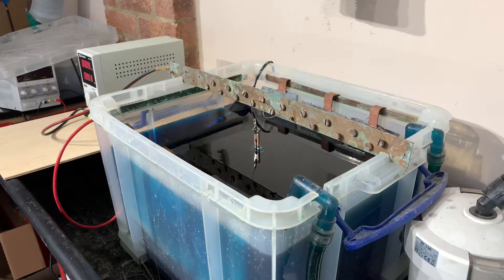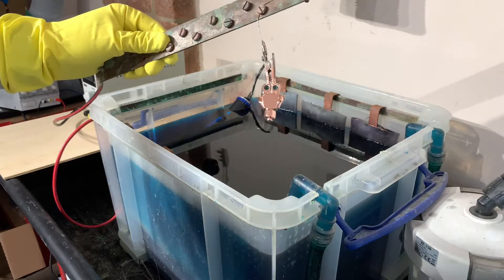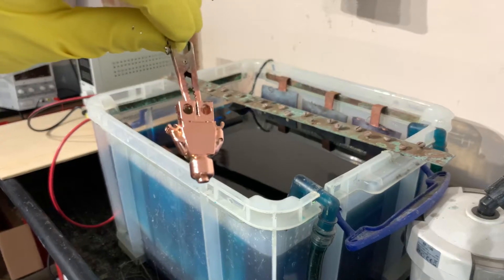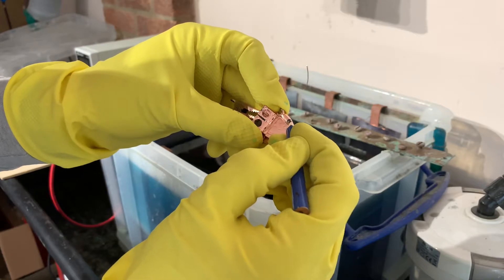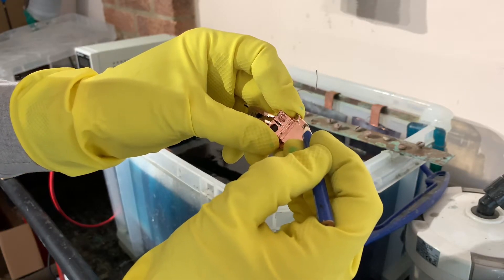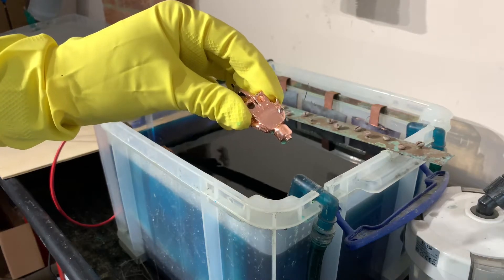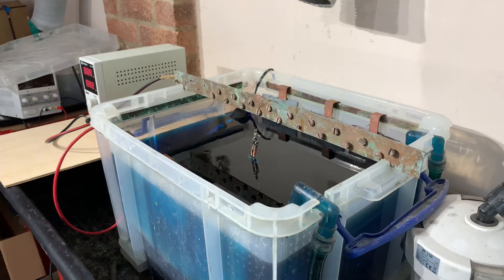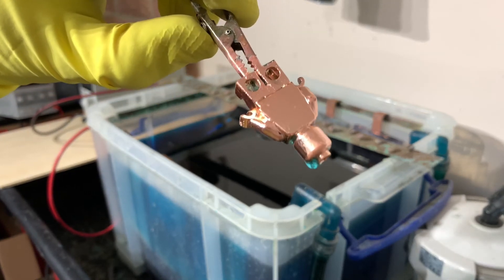Copper Electroforming hole fixed!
✨Top Tip🧑‍🔬

If you ever find that there’s a hole in the layer of copper while you are electroforming, don’t fret! Simply grab your trusty graphite pencil, scribble hard all over the hole, pop it back in the tank and boom …hole fixed 🤯